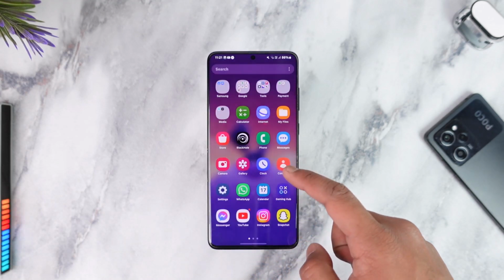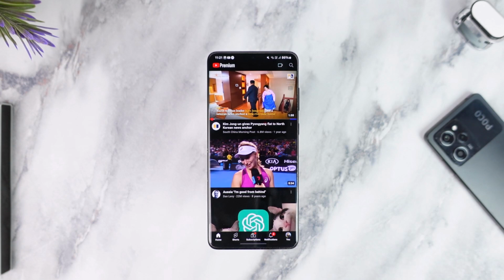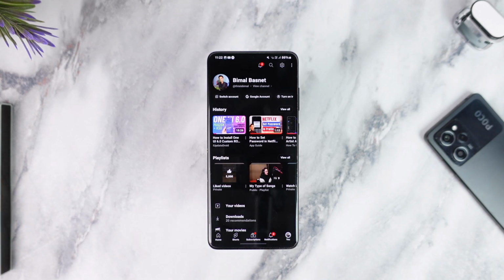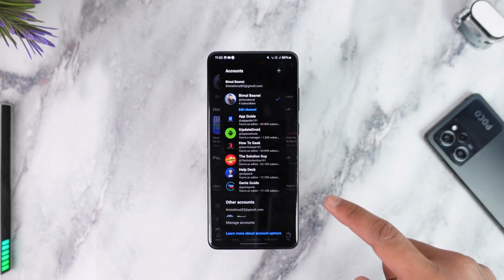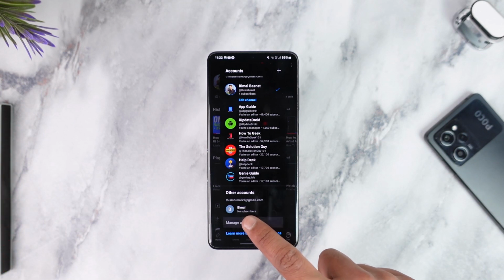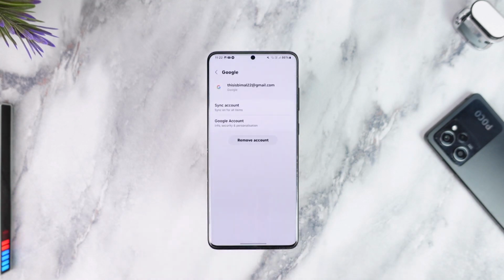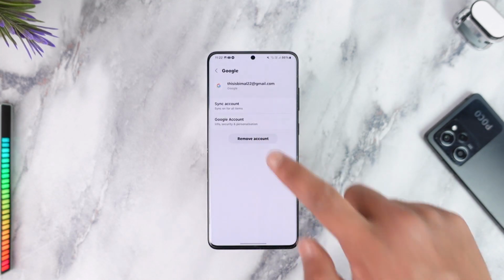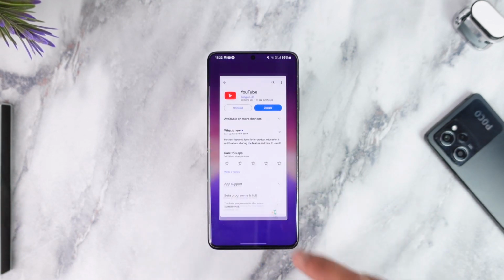How to Remove Gmail Account from YouTube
In this tutorial video, I will quickly guide you on how you can remove Gmail account from YouTube. So, make sure to watch this video till the end. We try to be responsive to as many questions as possible.

► Chapters:
0:00 Introduction
0:11 For iOS Users
0:40 For Android Users
1:15 Conclusion